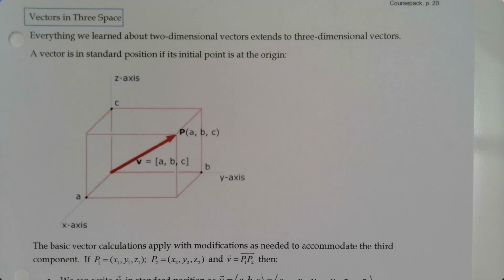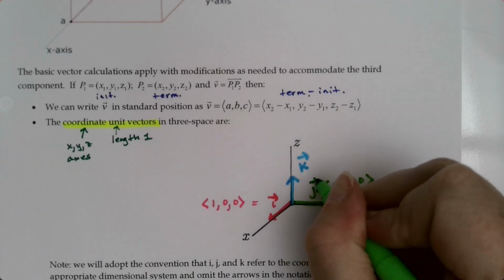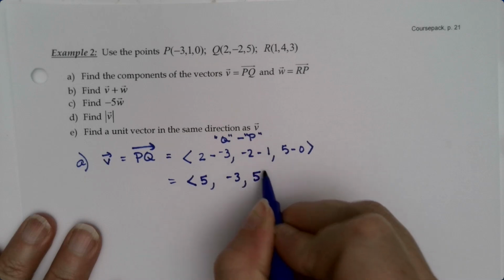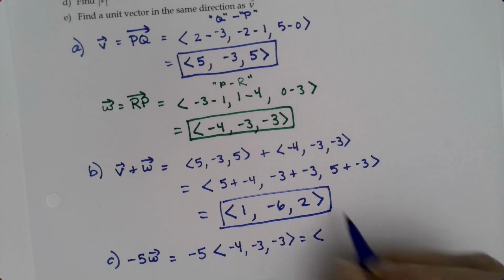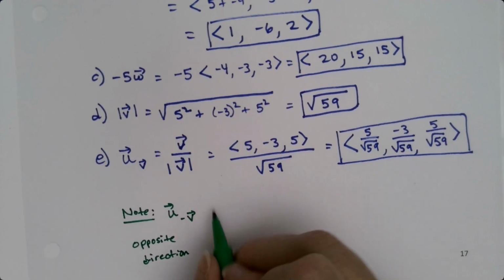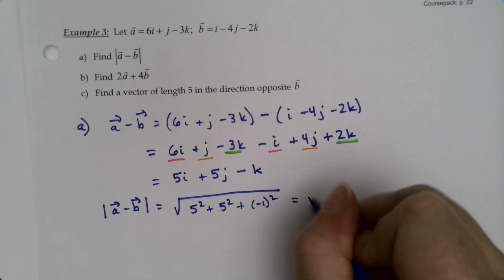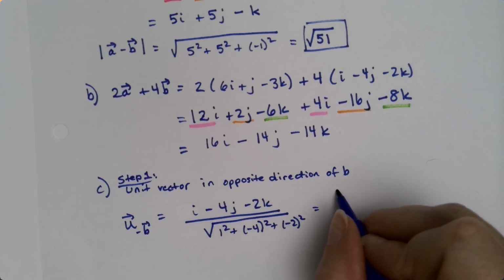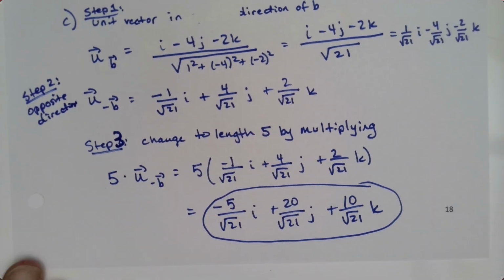MAT 251 13.2 (2e 11.2) Part 3 (FA24)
Working with vectors in 3-space